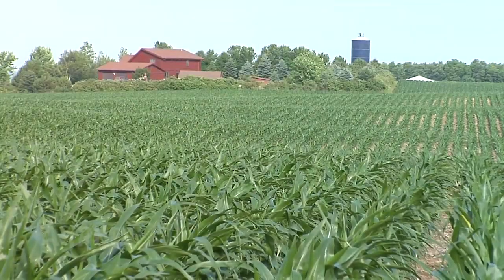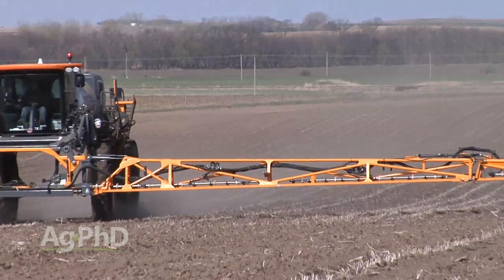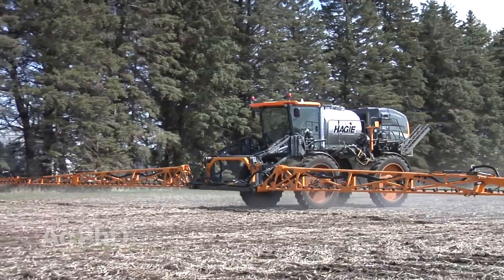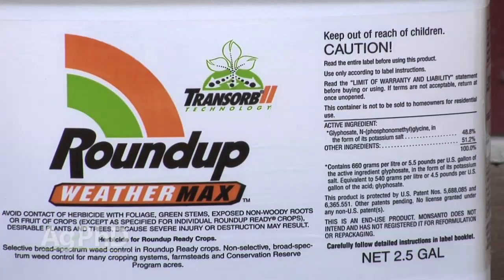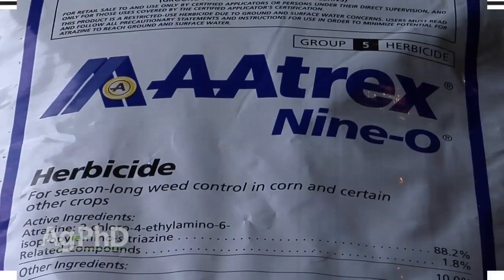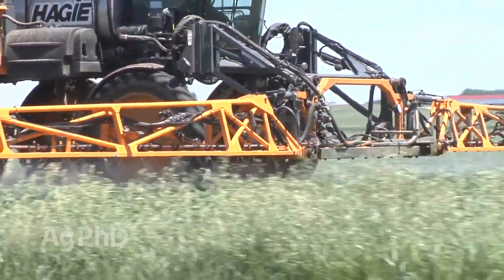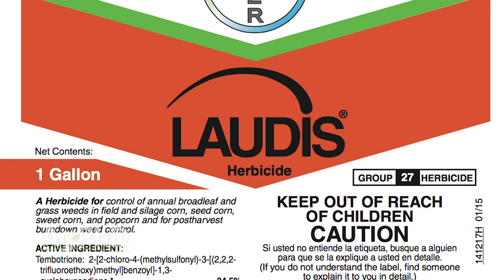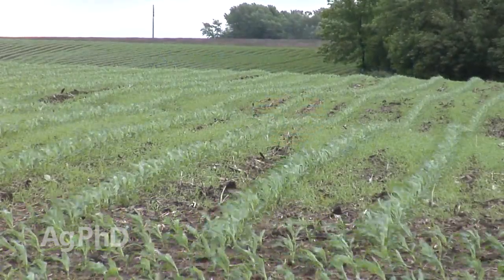Raising Conventional Corn #923 (Air Date 12/13/15)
Brian & Darren look at what it takes to be successful with conventional corn.